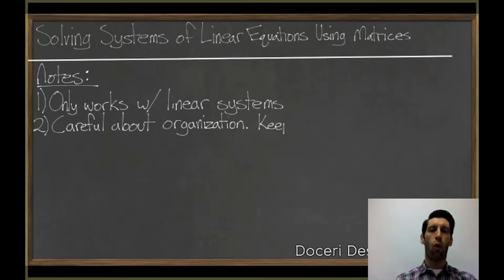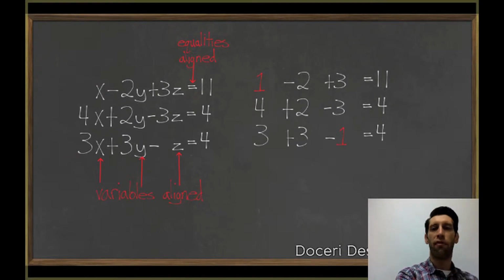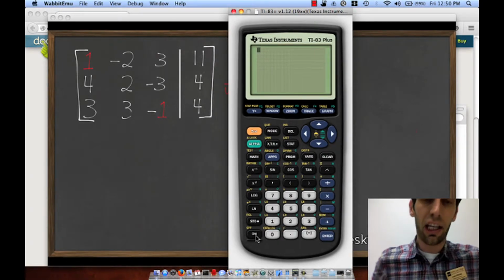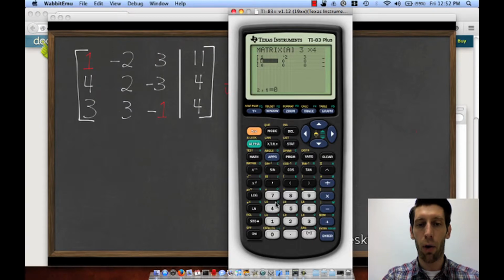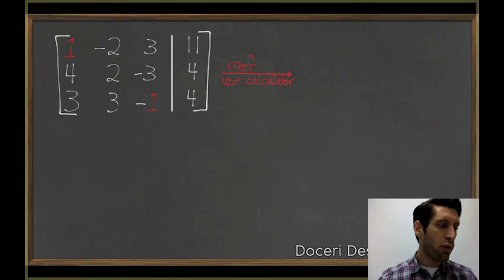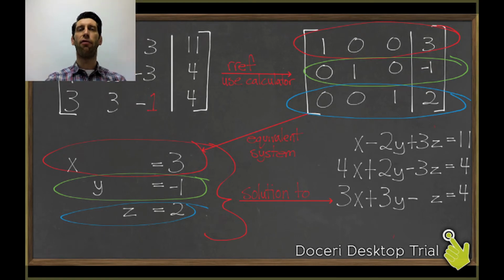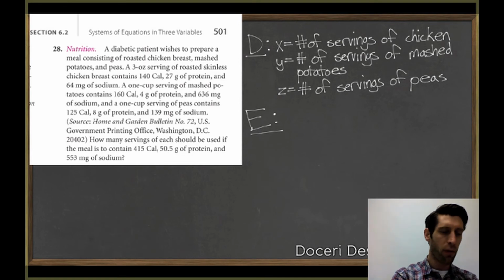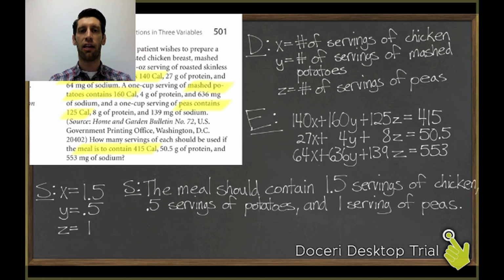Matrices and Systems of Linear Equations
This video covers a basic introduction to matrices and using your calculator to solve linear systems of three equations in three unknowns.